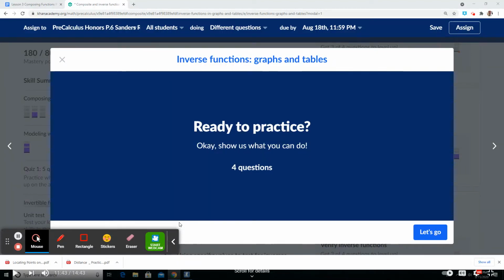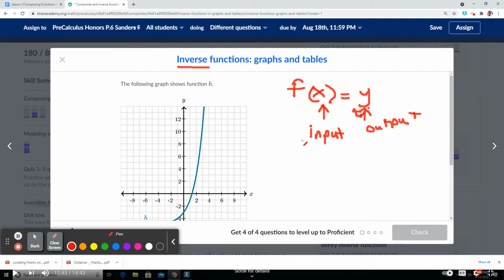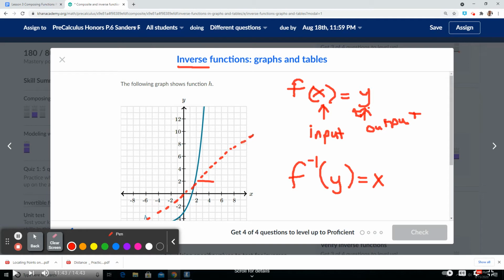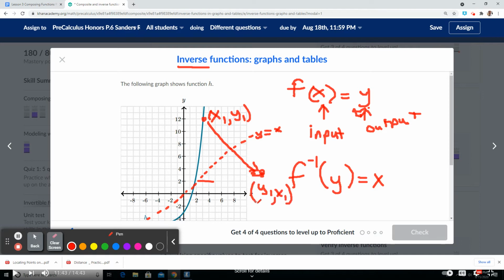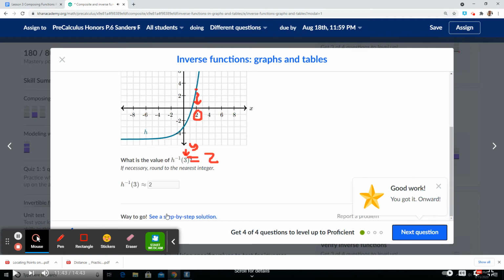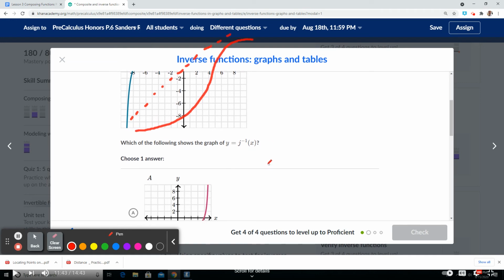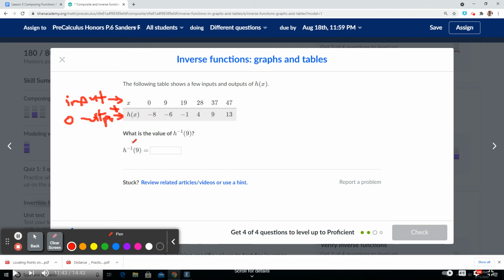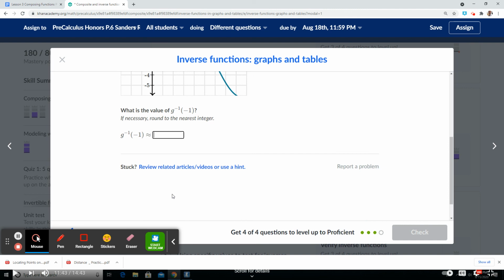L3 PreCalcH Inverse functions: graphs and tables